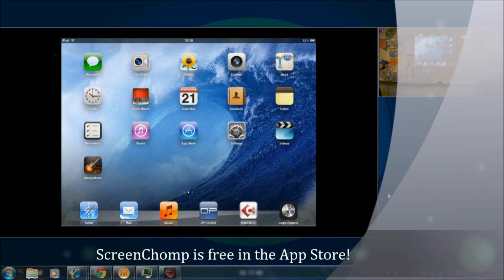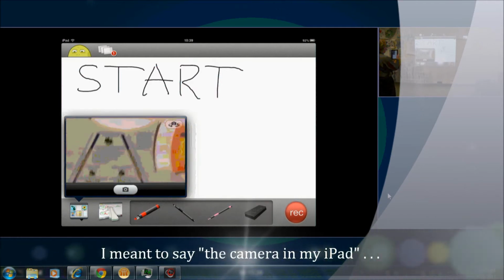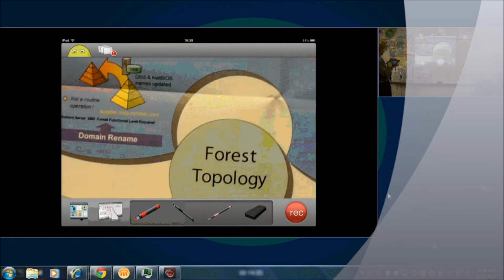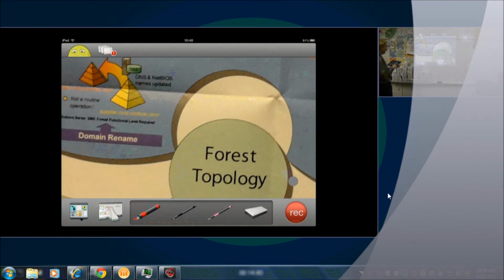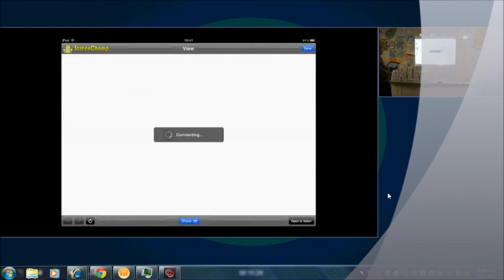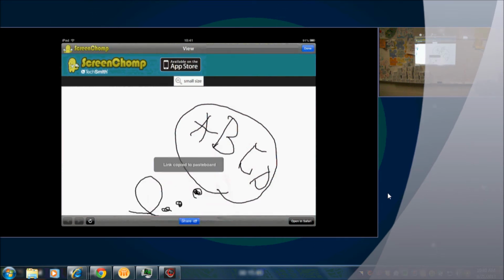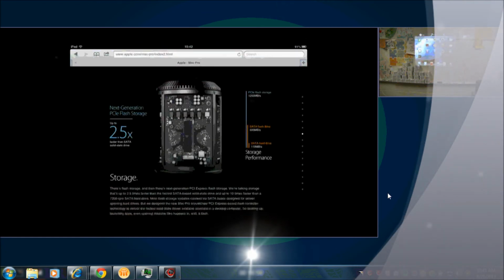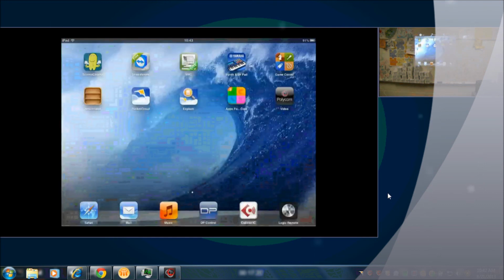Use an iPad to flip a class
How to use a free App called "Screen Chomp" with an iPad to create lessons and presentations for sharing online.